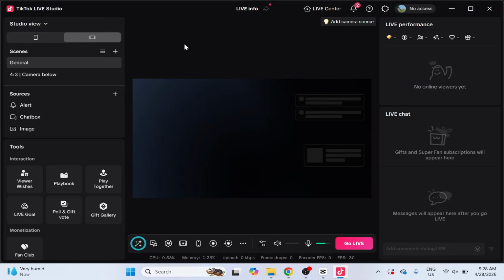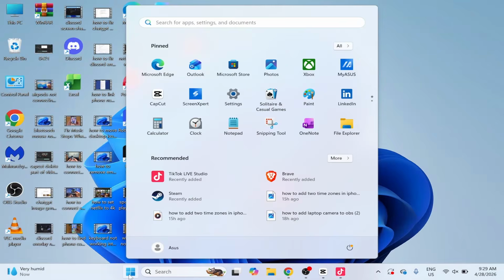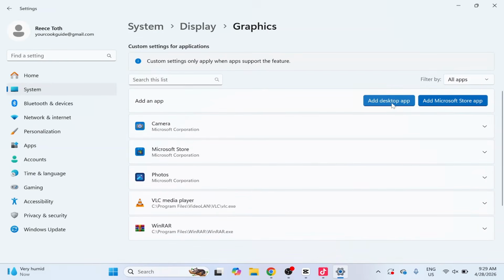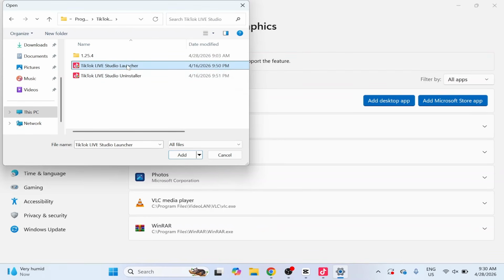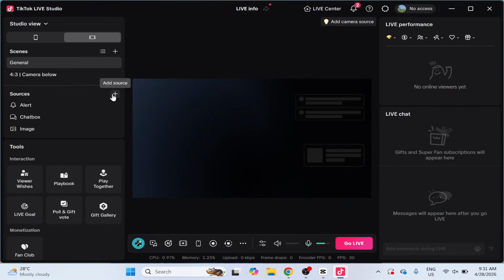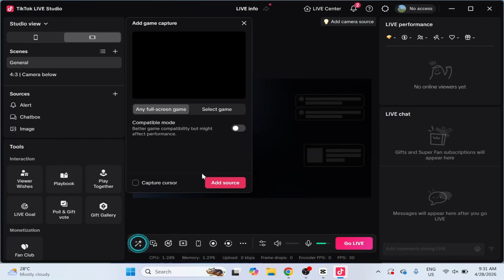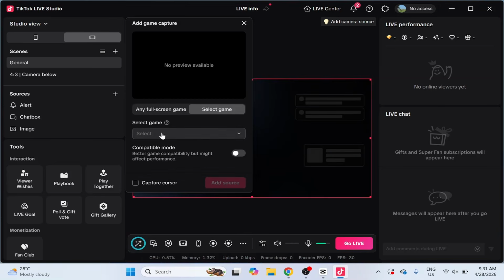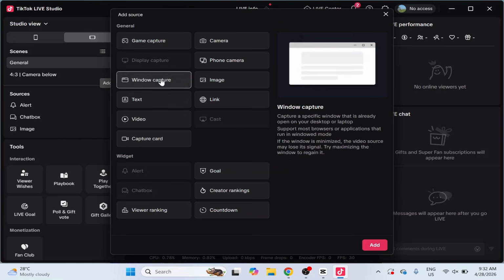How To Fix TikTok Studio Black Screen (Quick Guide)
Learn how to fix TikTok Studio black screen issues when the app or preview won’t display properly. This troubleshooting guide explains how to restart the app, update TikTok Studio, check graphics settings, clear cache, and fix capture problems.